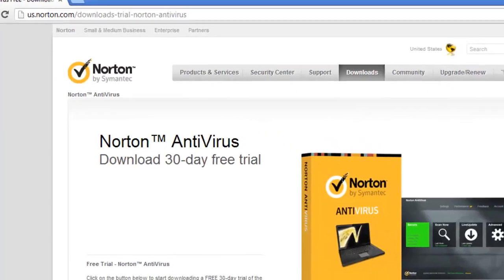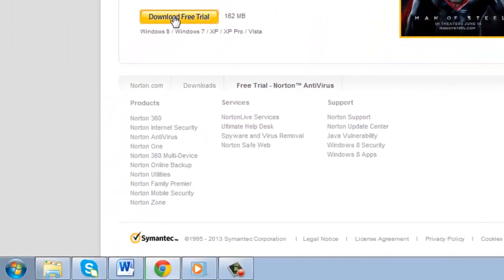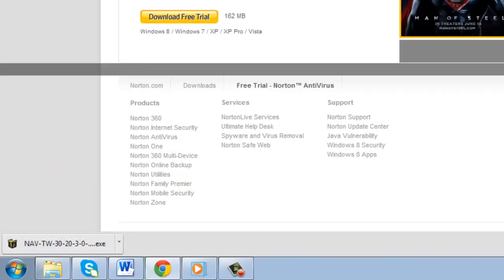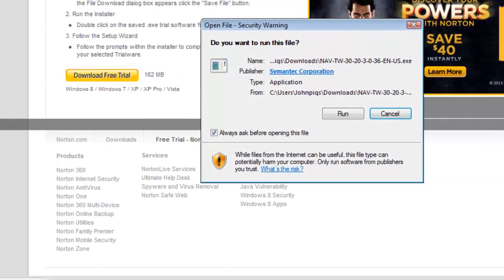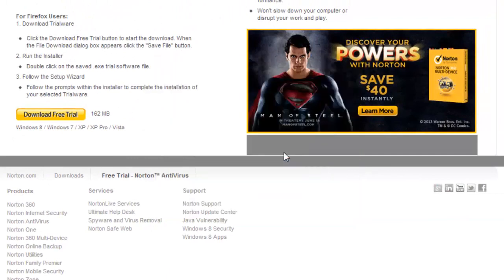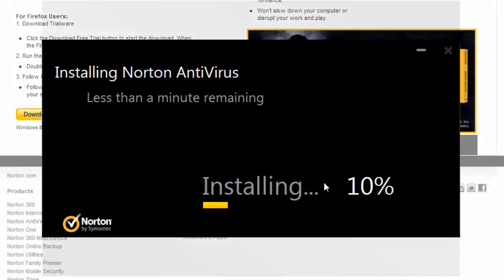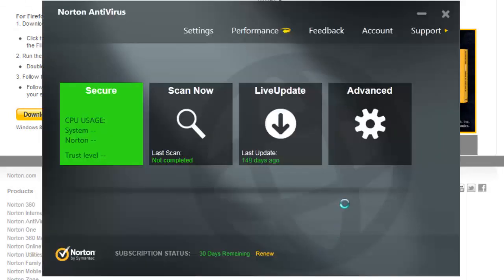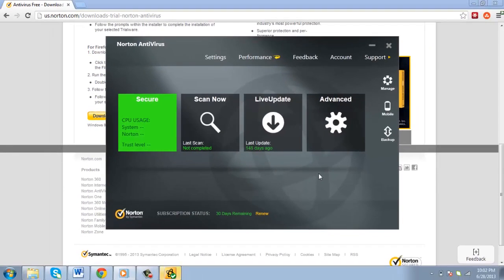Learn how to download and install norton.